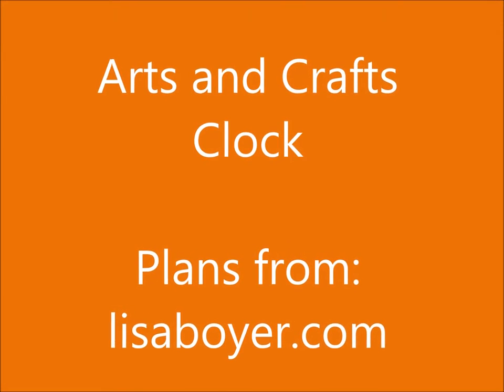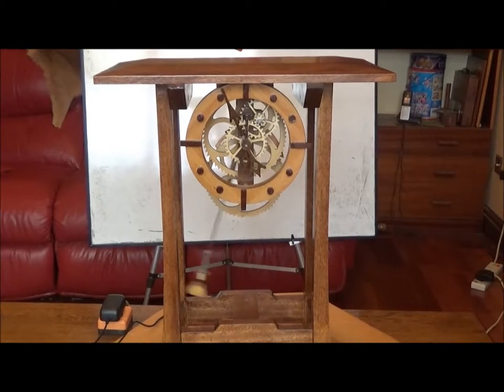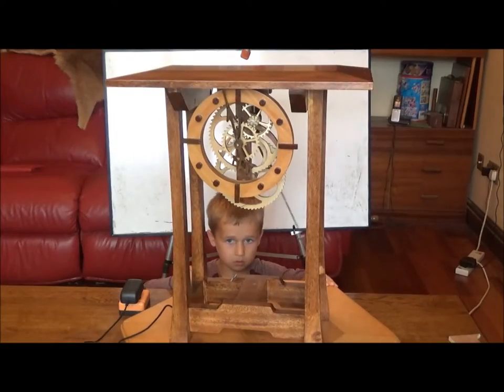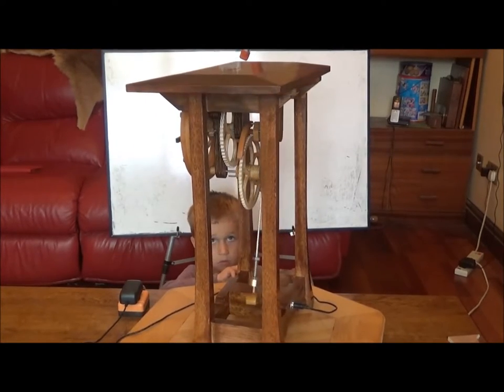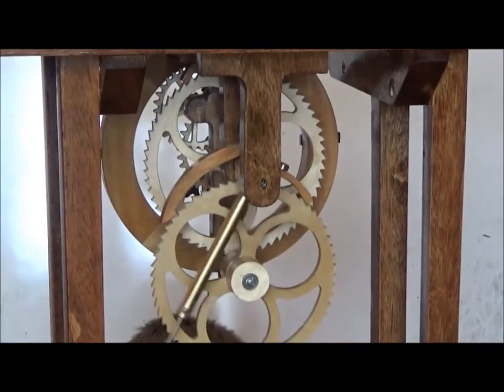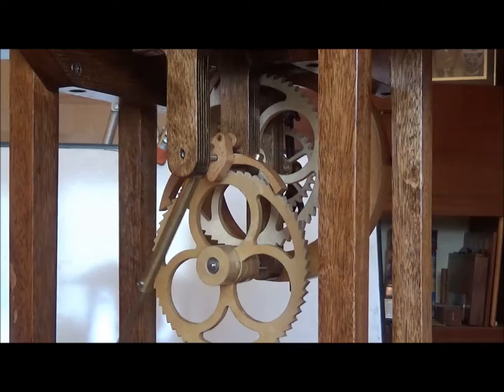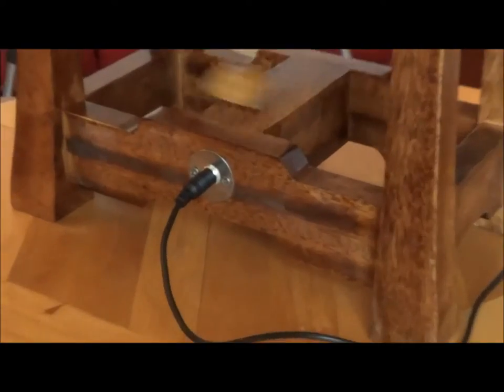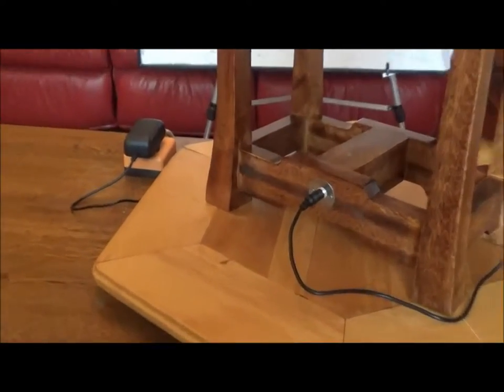Arts and Crafts Wood Clock